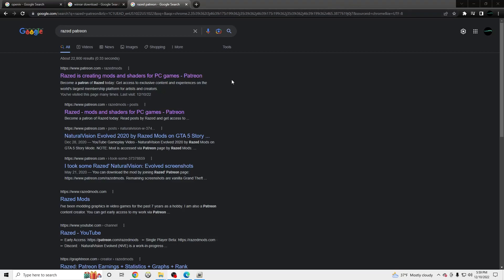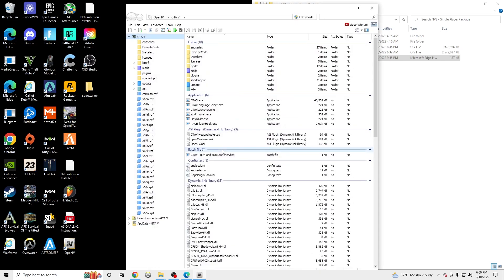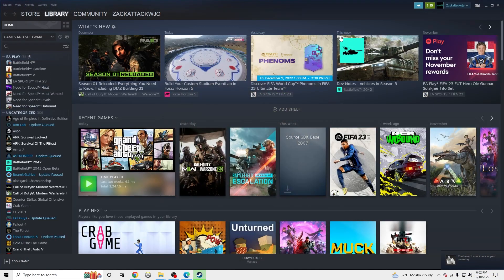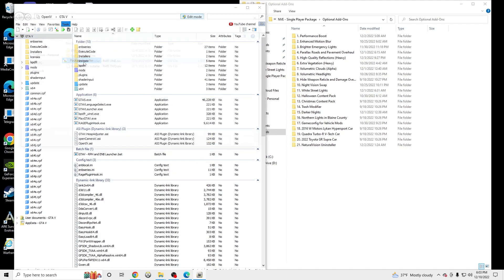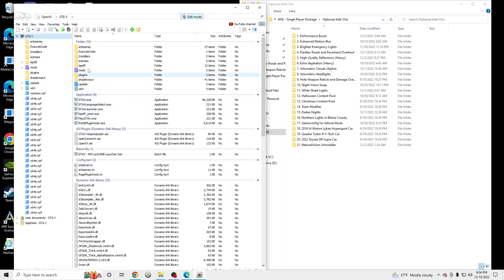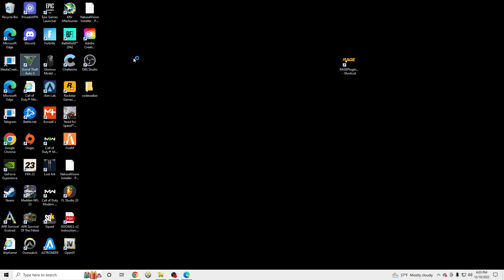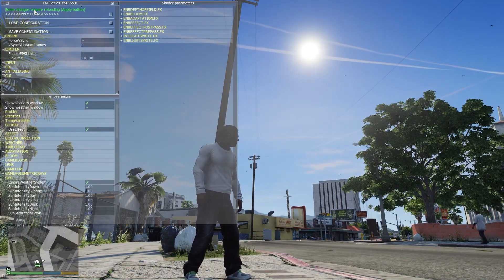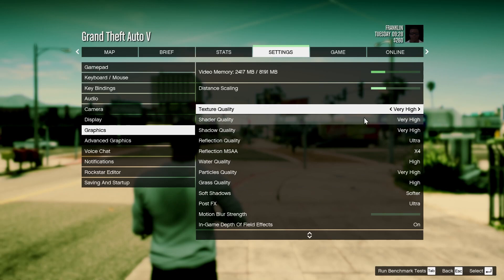How To Install NaturalVision Evolved December 2nd / December 3rd Update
OpenIV ( Site may pop up as unsafe which is normal )

Must Have these settings for NVE to work properly

You must have DirectX set to DirectX 11
Grass Quality - High
Soft Shadows - Softer
Post FX - Ultra or very high
No motion blur

Texture Quality - Very High
Shader Quality - Very High
Shadow Quality - Very High

Left Shift + Enter (same time in game) - NVE Menu
CTRL + H - Weather Menu

All Credit to Razed for making such a amazing shader pack!!

Picture By : razed